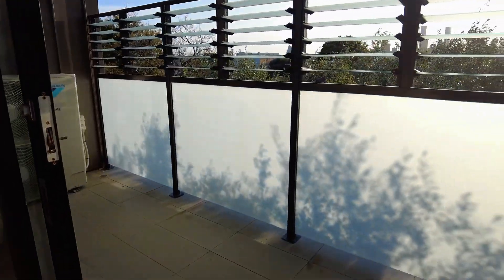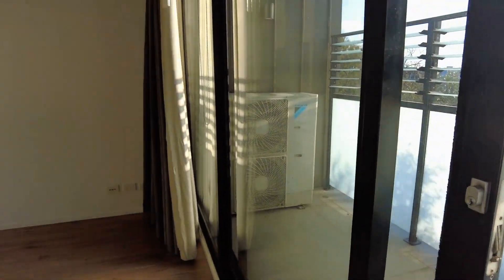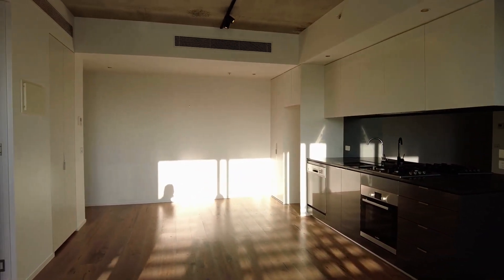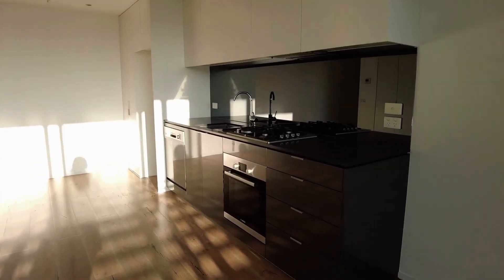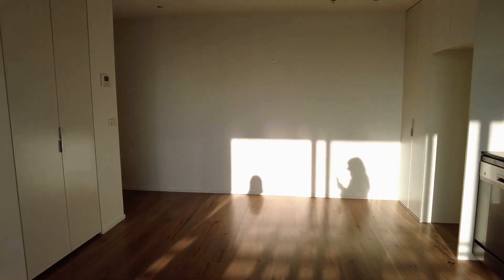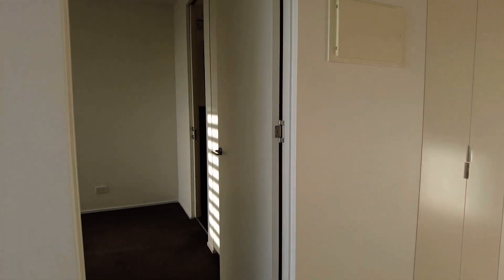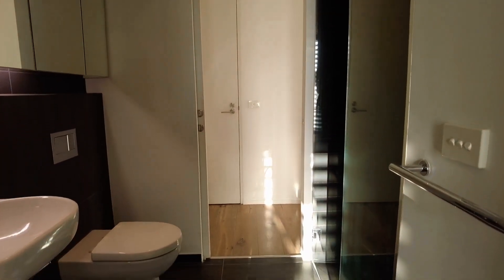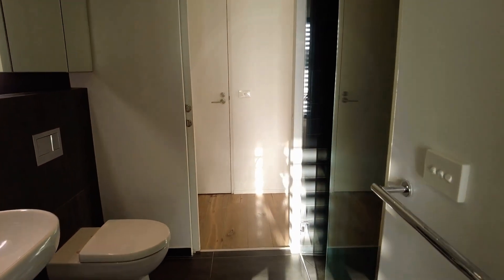Apartments to Rent in Richmond 1BR/1BA by MRE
Experience real lifestyle at 205/366 Church Street, Richmond, VIC 3121 with Melbourne’s Liveability Experts, MRE.

Check out this fantastic 1-bedroom, 1-bathroom, 1-car space apartment in Richmond Hill. It features a bright and spacious open floor plan that connects the lounge, dining, and kitchen areas. The lounge and dining areas come with gorgeous timber flooring, high ceilings, plenty of space for seating options, and floor-to-ceiling windows that stream in natural light. The ultramodern kitchen boasts chic joinery, sleek integrated Bosch appliances, and a mirrored splashback that adds depth and dimension to the space. The Euro laundry is neatly tucked behind cupboard doors. The bedroom comes with plush carpeting, generous wardrobe space, and a study nook right by the windows. The dual-access bathroom features a huge mirrored vanity and a walk-in shower. The spacious balcony boasts spectacular views and is perfect for al fresco dining or enjoying a nice nightcap after a busy day. The building is just steps away for a host of parks, cafes, restaurants, and pubs. You won’t want to miss out on this incredible home!

12 Yarra St, South Yarra VIC 3141